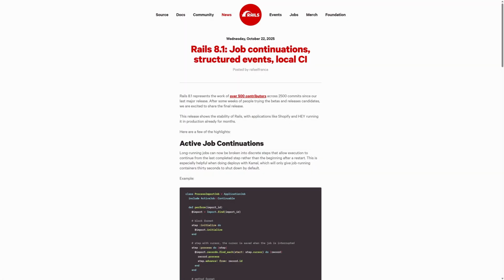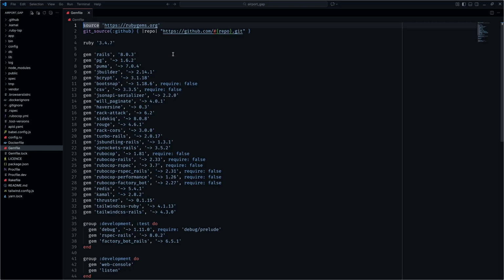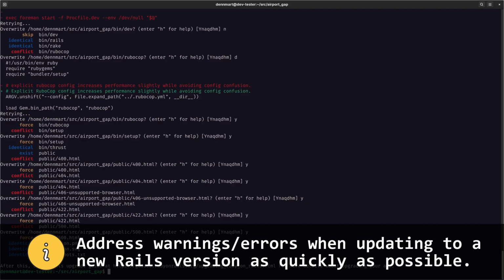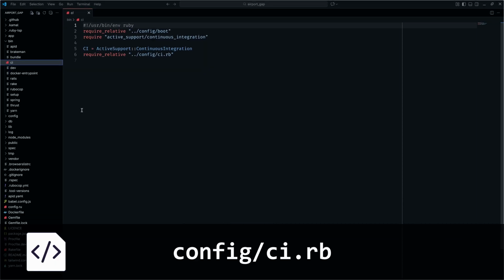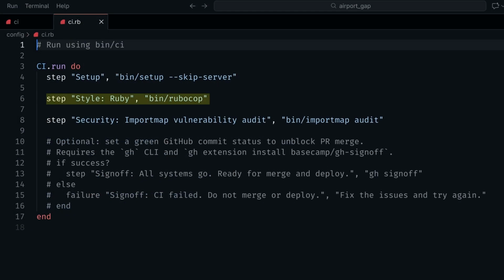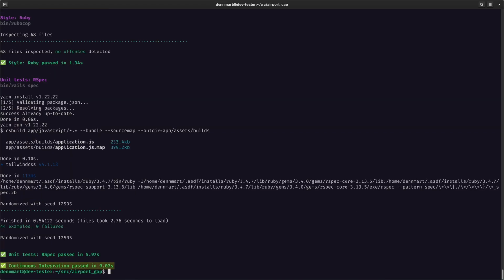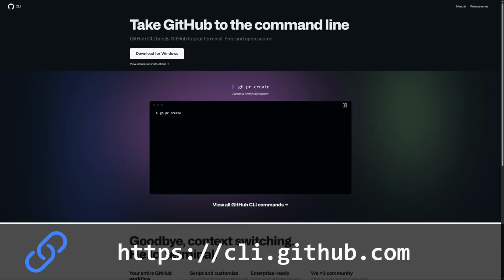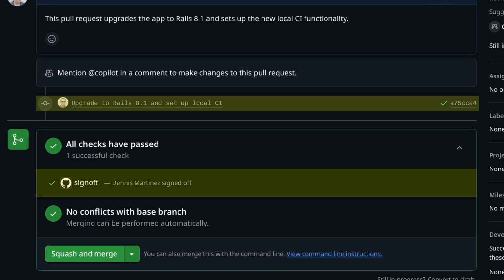Speed Up Your Rails Testing Workflow with Local CI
One of the new and unheralded features introduced in the recent release of Rails 8.1 is local CI. Most web apps these days use third-party services to run all the checks necessary before pushing out changes into production. The idea behind local CI in Rails is to speed up your workflow by having your local development system serve the same purpose of checking that your updates are ready to go.

New apps created with Rails 8.1 will have the local CI functionality ready to go, but for existing Rails applications you’ll have to set a few things up on your codebase. In this video, I’ll teach you how to set up an older Rails app to take advantage of this new feature.

You can also check the Dev Tester website for more in-depth articles covering Rails, testing, DevOps, and other software engineering topics

*Chapters:*

0:00 - Introduction to Local CI in Ruby on Rails 8.1
1:52 - Upgrading a Rails app from Rails 8.0 to Rails 8.1
2:39 - Updating and creating configuration files for Rails 8.1
5:05 - Checking out the new local CI files
7:09 - Going through example local CI configuration
7:56 - Adding step to run unit tests on local CI
8:35 - Running local CI
10:23 - Signing off on local CI test runs for GitHub pull requests
13:21 - When you shouldn’t use local CI
15:07 - Wrap up

*Related Links:*

*Additional content used in video:*